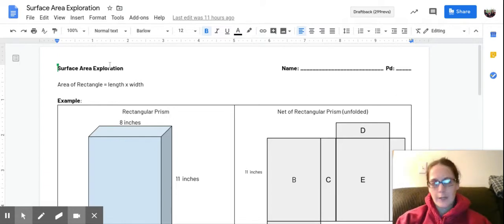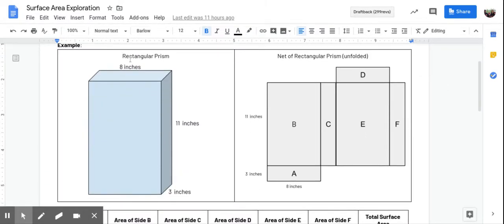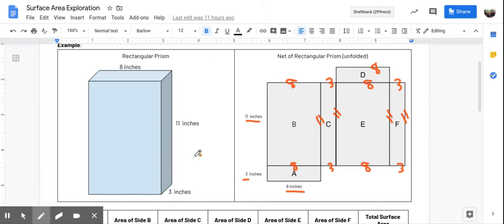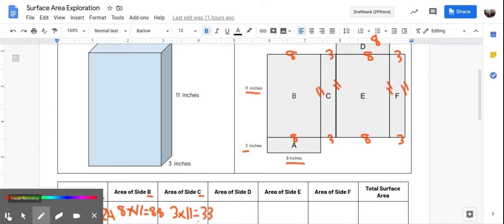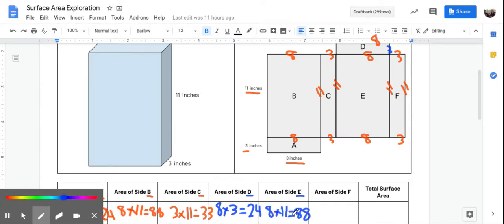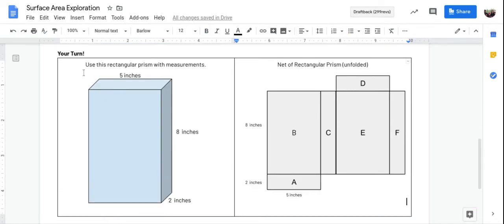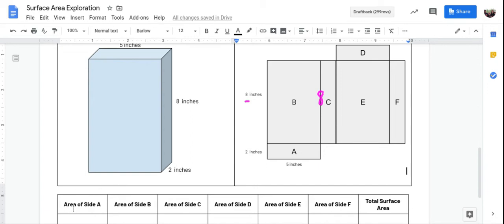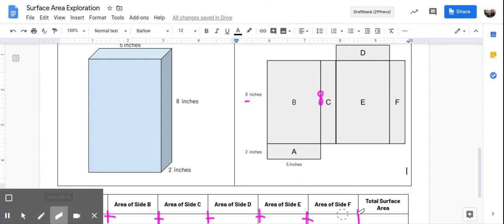Surface Area Exploration - Google Docs